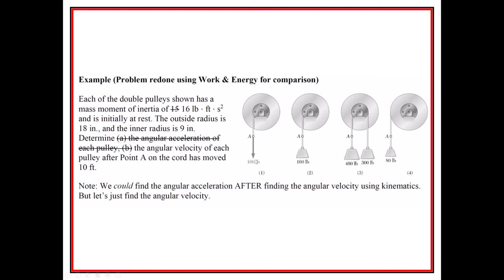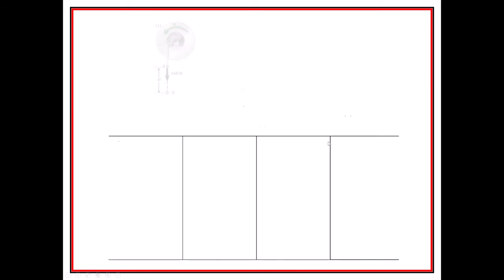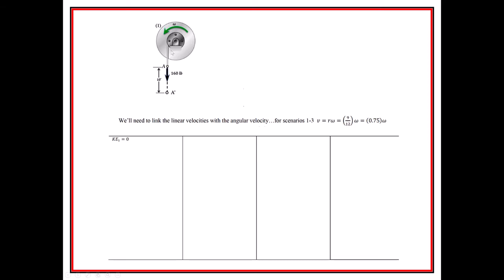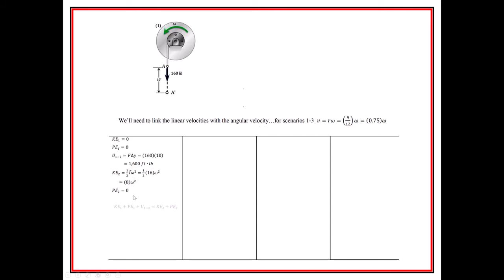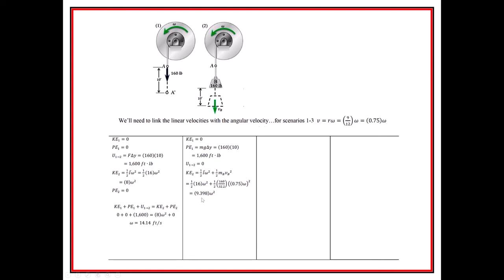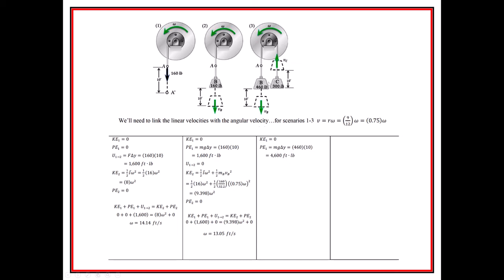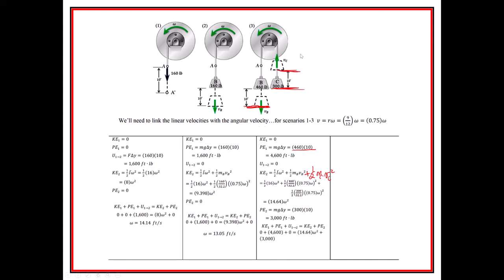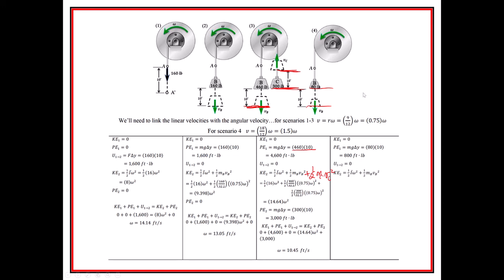Dynamics: Rigid Body Kinetics, Work and Energy Pulley Example (S20 ES211 Class 22)